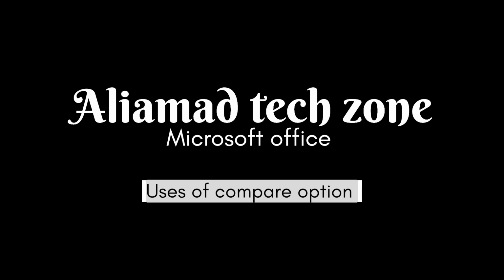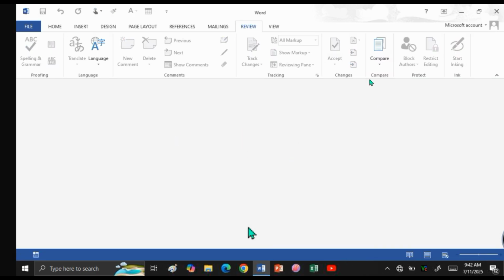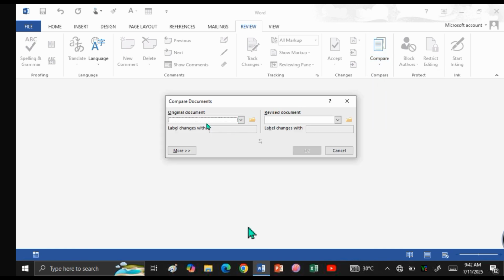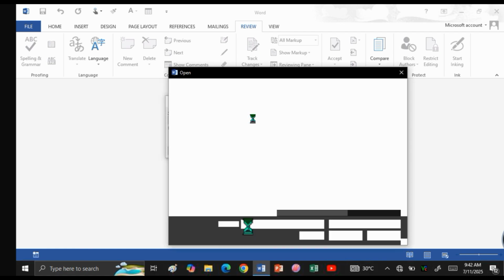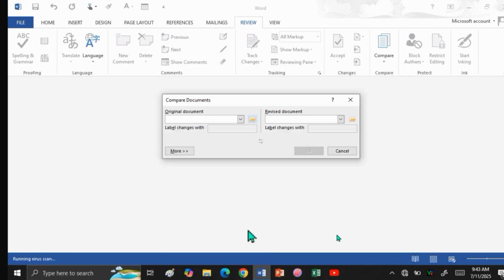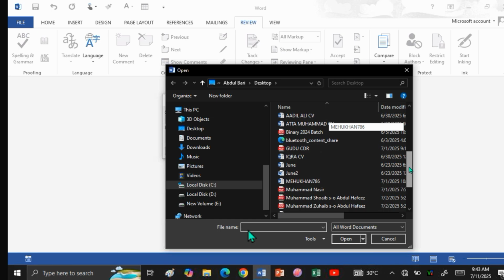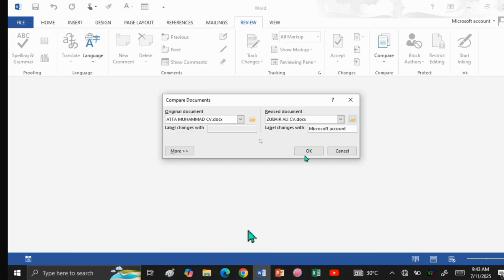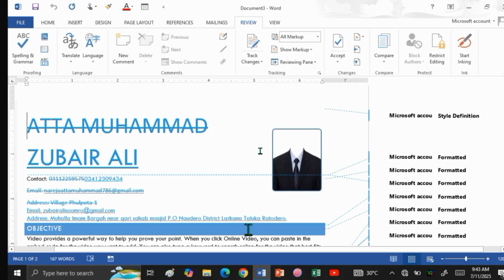How to use compare option in ms office| compare option use in English language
Want to see the differences between two Word documents quickly? In this video, I’ll show you how to use the Compare option in Microsoft Word to easily track changes, edits, deletions, and additions.

This tool is perfect for students, teachers, office professionals, and content creators who want to save time and review changes effectively.

🔍 What You’ll Learn in This Video:
✅ Where to find the Compare tool
✅ How to load and compare two Word documents
✅ How to read the results
✅ Tips for reviewing and saving the compared file

💡 This feature works in Microsoft Word 2016, 2019, 2021, and Microsoft 365.